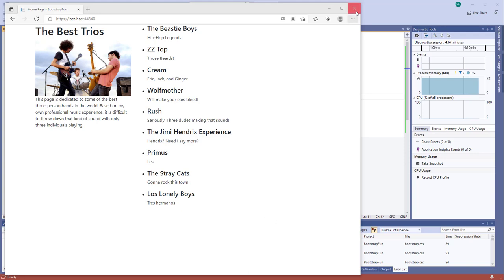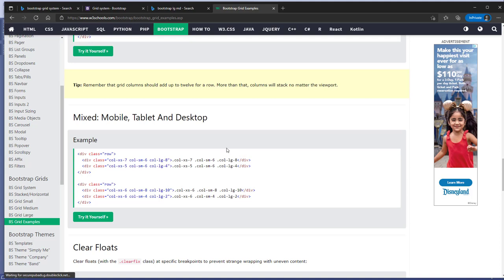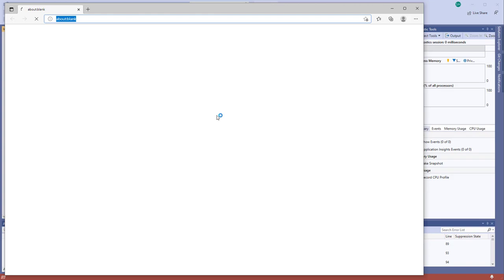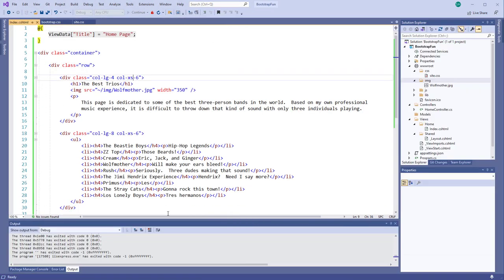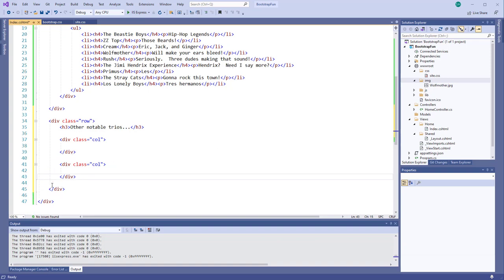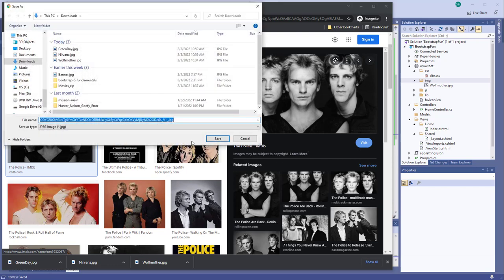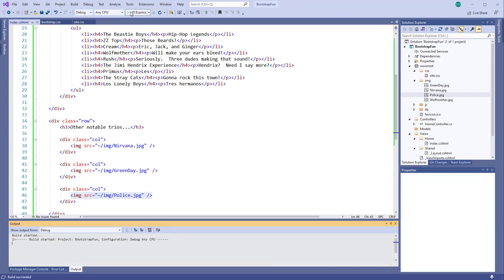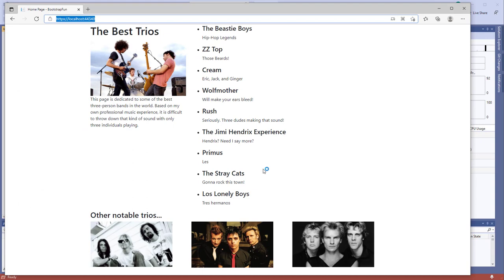Bootstrap Grid - 06 - Adding A Row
The series of videos goes over using the Bootstrap Grid to lay out our websites.  This video walks through building a row into our site.